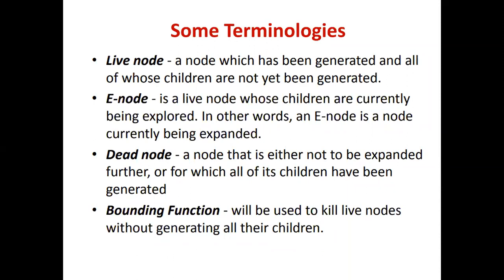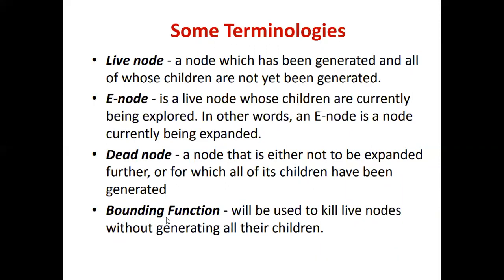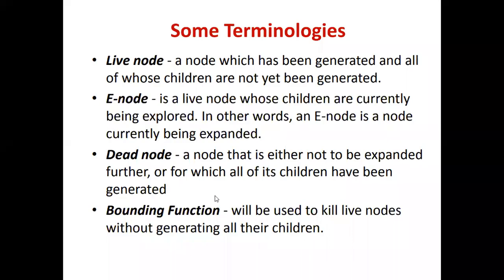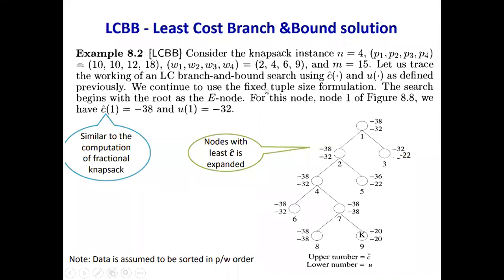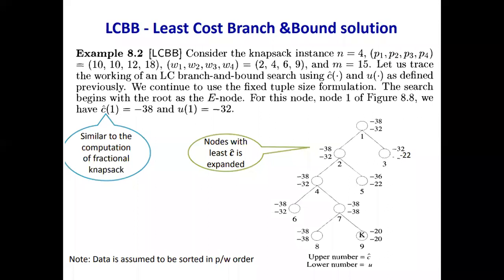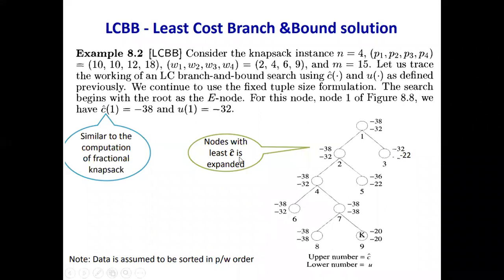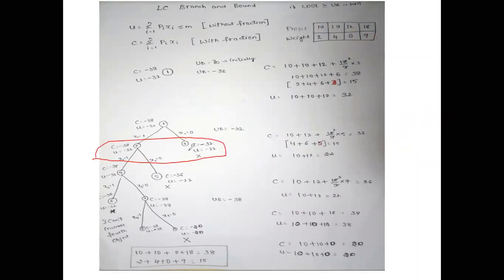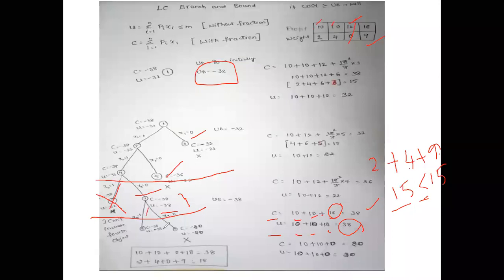0/1 Knapsack problem using Least Cost Branch and Bound